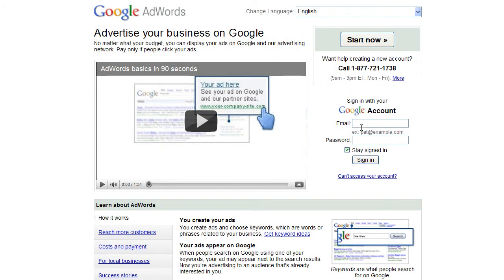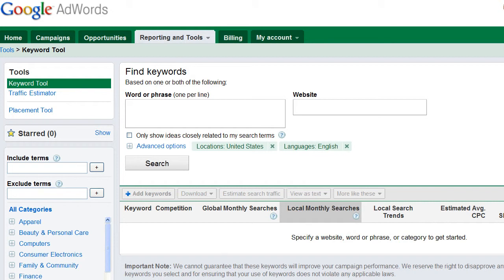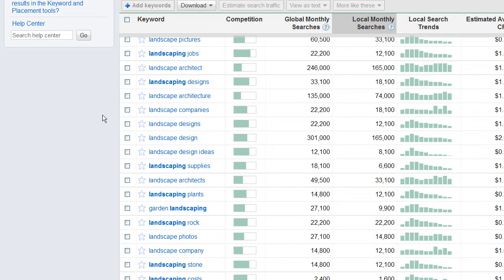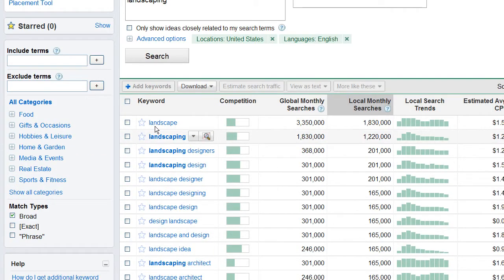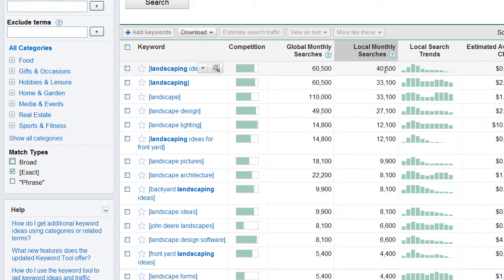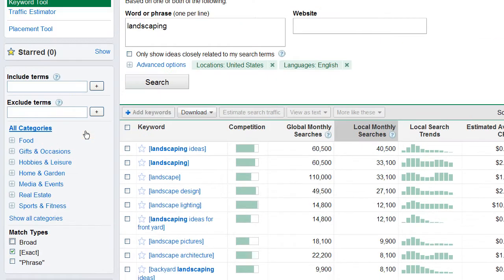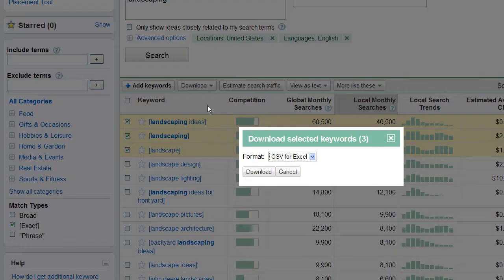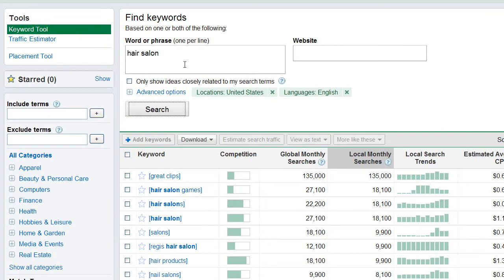Local Marketing Ideas 2 by Andrew Sokol